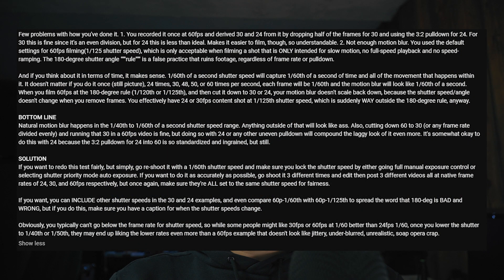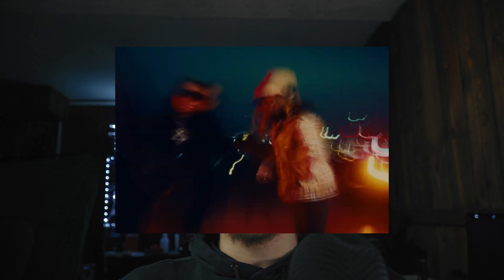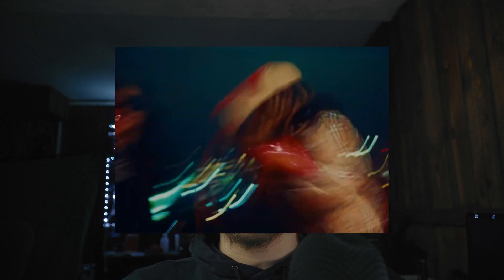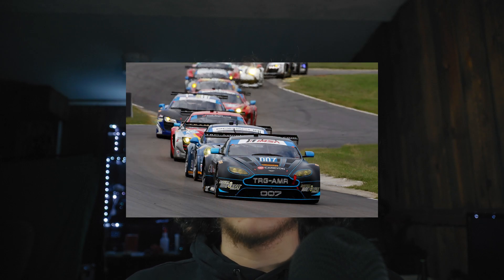Proper Shutter Speed & Framerate EXPLAINED! - Basic Camera Examples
0:00 - 0:22 | Intro
0:23 - 01:08 | 180 Degree Shutter Rule
01:09 - 02:27 | Shutter Speed Explanation
02:28 - 03:54 | Examples (Slow and Proper Shutter Speeds)
03:55 - 04:58 | More Shutter Speed Explanation & ND Filter
05:00 - 06:03 | Framerate
06:04 - 06:23 | Outro